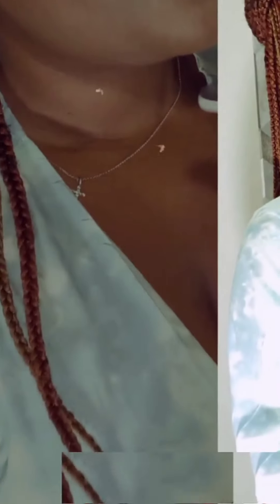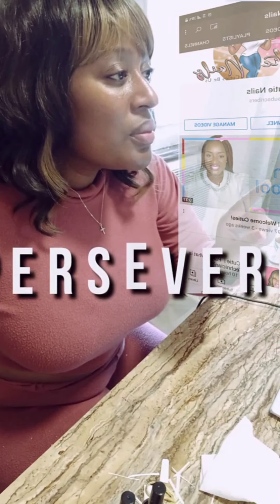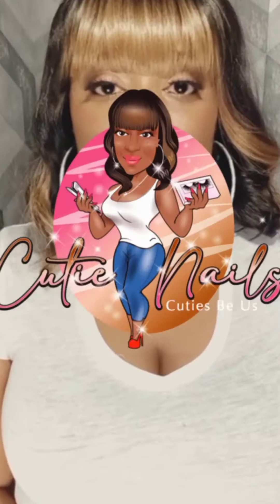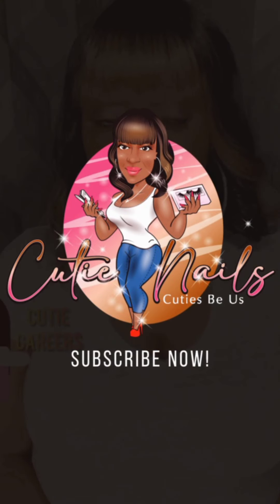Practical Skills for Nail Techs| Trendy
This video describes practical skills for beginner nail techs who would like to enhance their services. I discuss frontline skills such as customer service, scheduling, product knowledge and repeat business. I believe as skills that are important to having a fruitful and successful business. Though I am not a veteran nail tech, I do have excellent customer service skills, and I have years of experience selling products to customers who remained loyal.

These tips are designed to develop the nail tech as a whole.

Embark on this journey with me as I pursue entrepreneurship of owning a NailSalon whilst completing my nail technician licensing. I am currently in NailTechnician School and will be a Manicurist who does Manicures, Pedicures, NailArt and a variety of NailTreatments. As a NailTechnician, I will research all aspect of the nail career tech industry, practicing communication skills, and support my subscribers by providing information on how to build a business. Additionally, I will record all things beauty. Food that supports health and beauty. Clothing that supports health and beauty. Finances that encourage health and beauty.

Below are a few videos that support my goals for this channel.